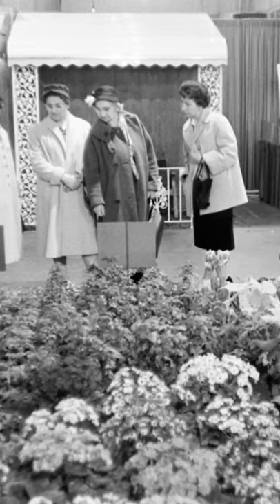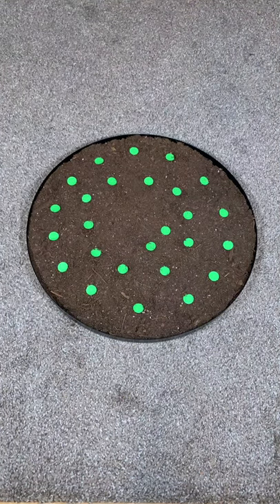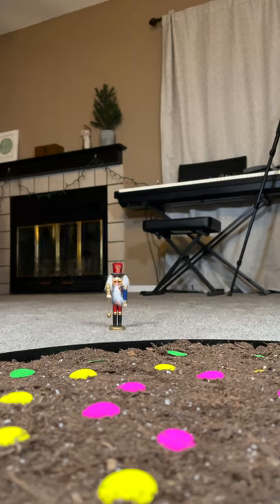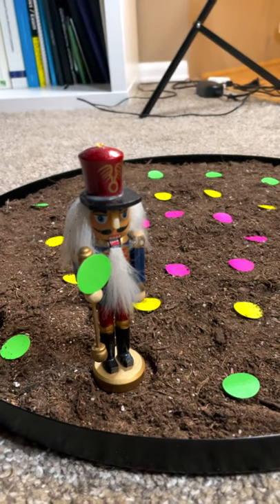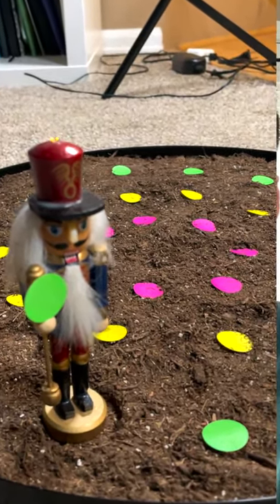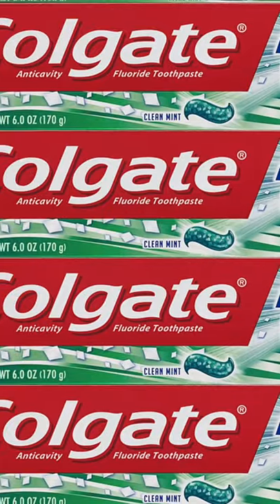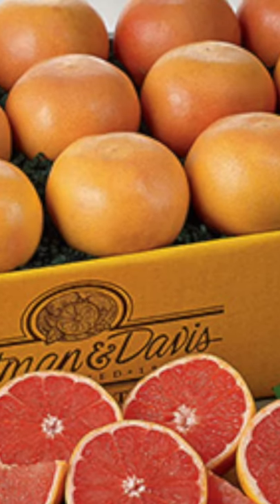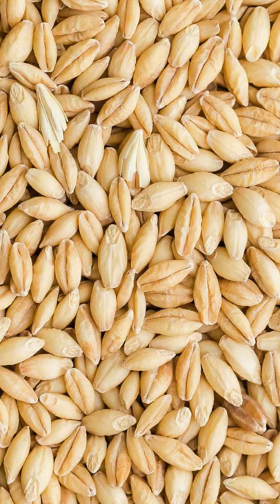A Brief History of Atomic Gardens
In the 1950's, scientists started bombarding plants with radiation to produce beneficial mutations. And it worked.